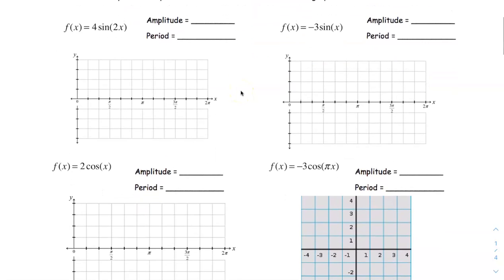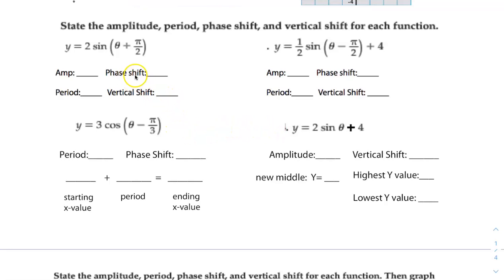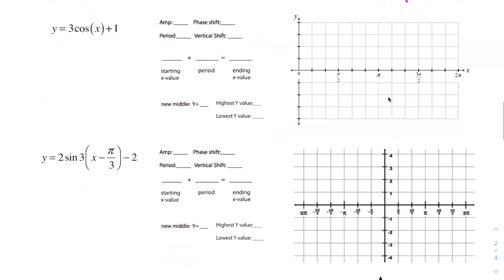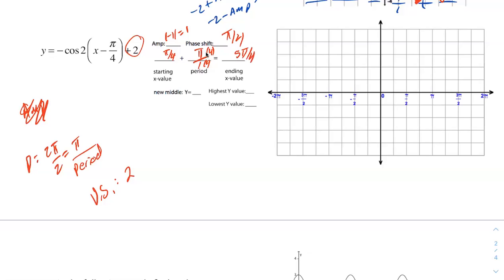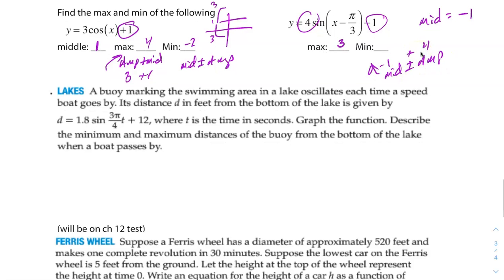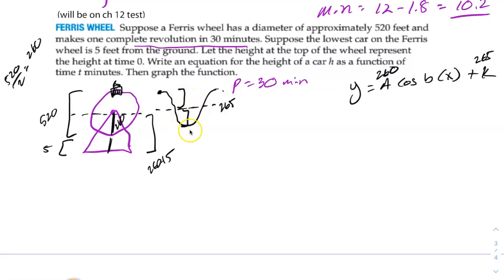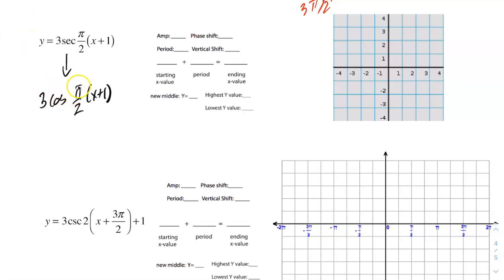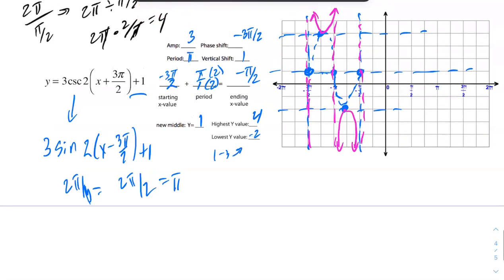HA2t wkst 12 8 solutions